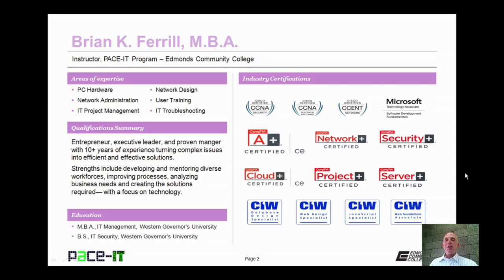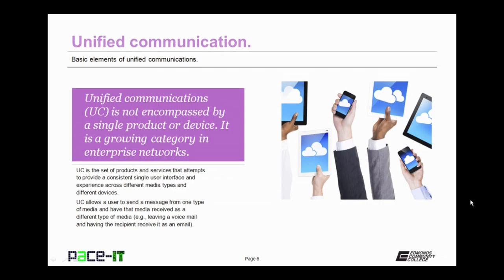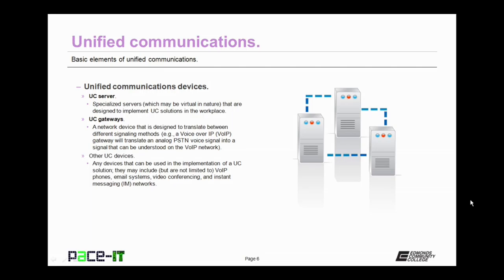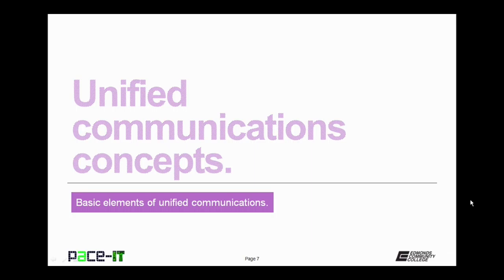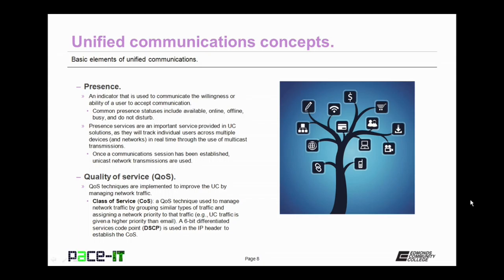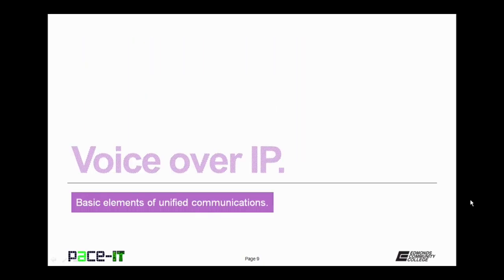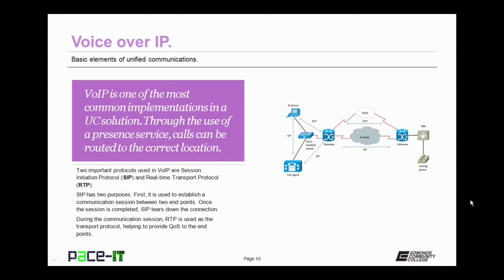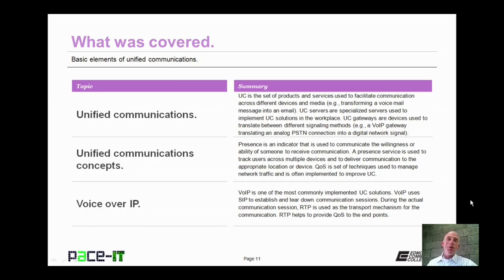PACE-IT: Basic Elements of Unified Communications